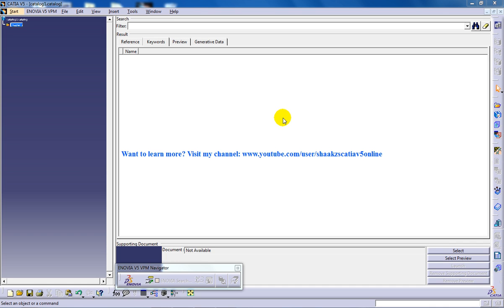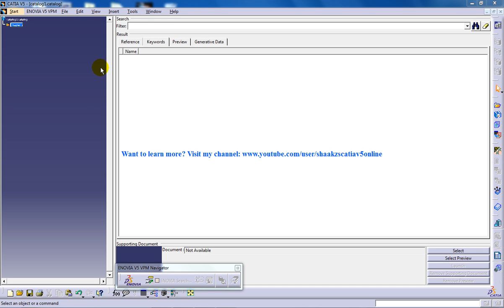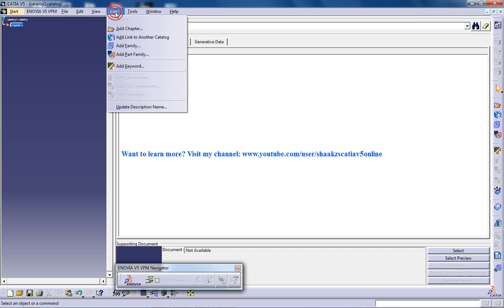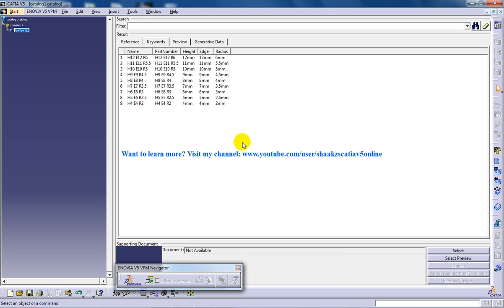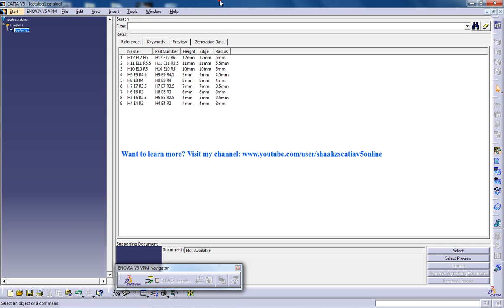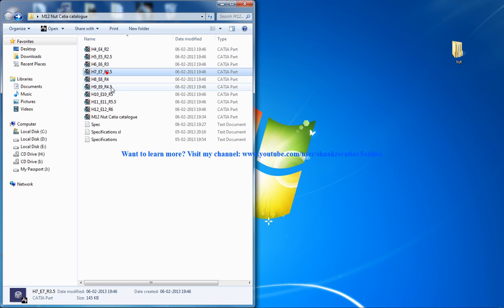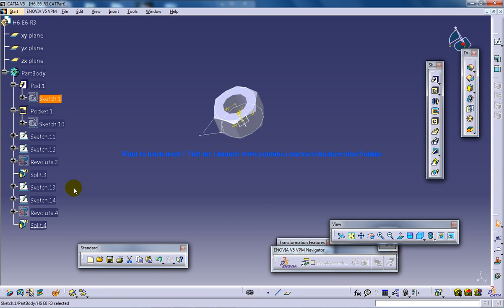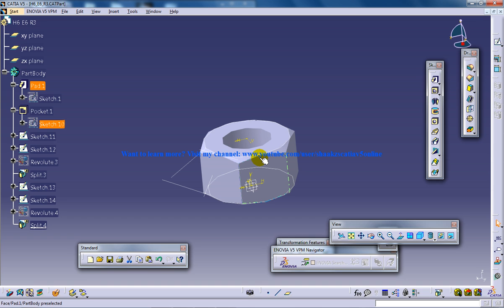Catia V5 CatalogTutorials|P3.2 Rebuild and Resolve M12 Nutt|Infrastructure Catalog Editor